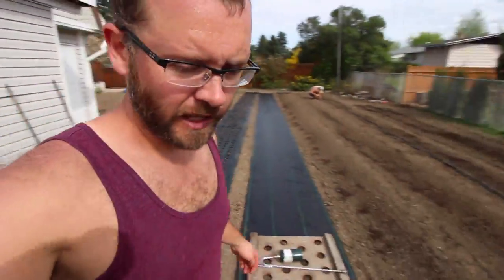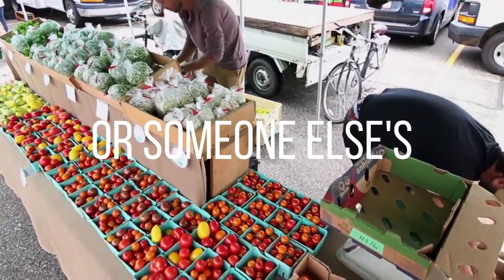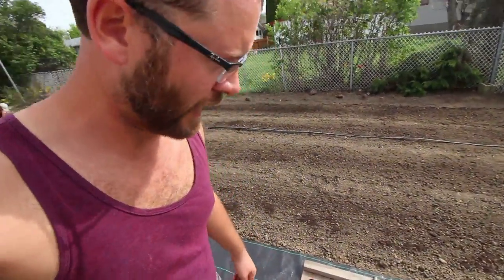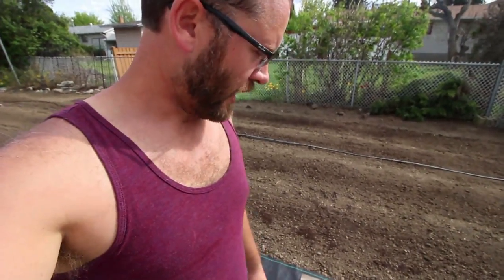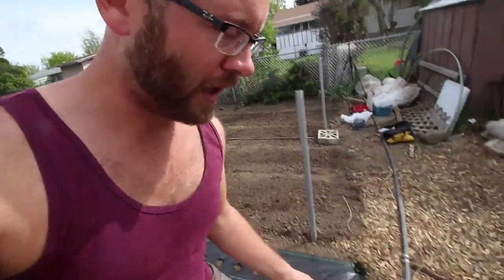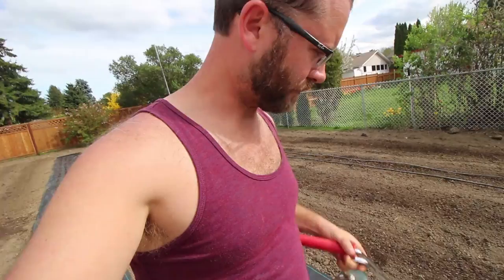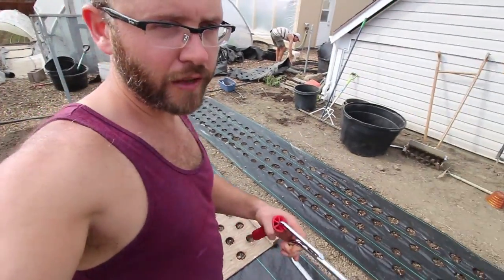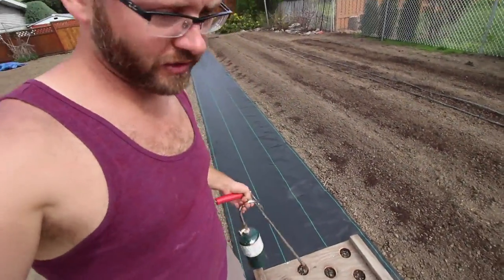How To Craft Landscape Fabric Bed Covers For Ultimate Garden Success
Bed covers offer incredible benefits for gardeners seeking to protect their plants and optimize growing conditions. Join Curtis Stone as he talks about bed covers and guides you through the process of creating your own using landscape fabric. Discover how bed covers can revolutionize your gardening experience by providing weed control, moisture retention, and pest management.